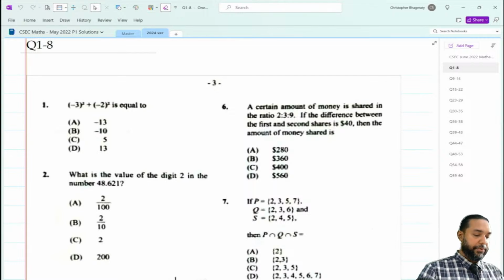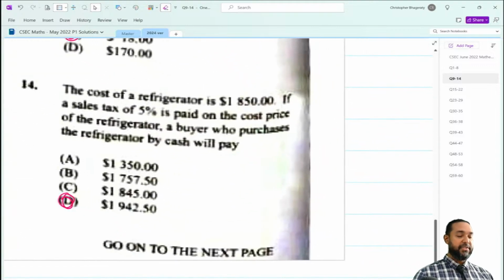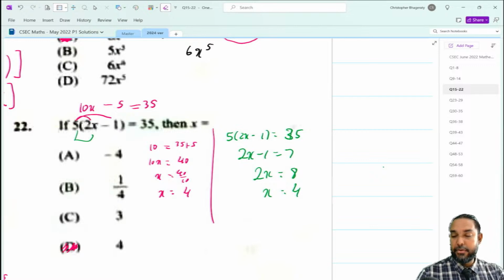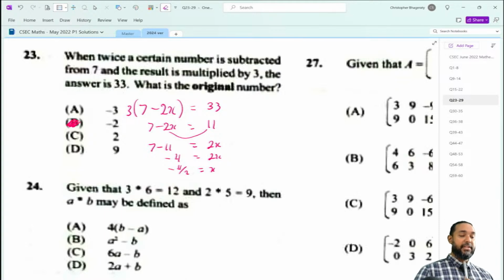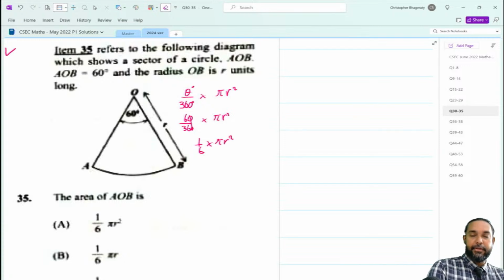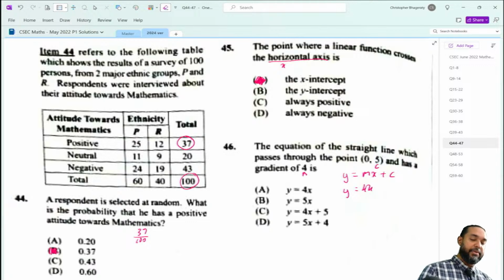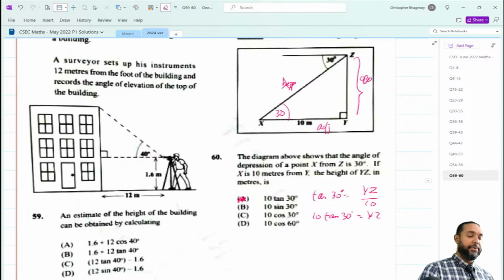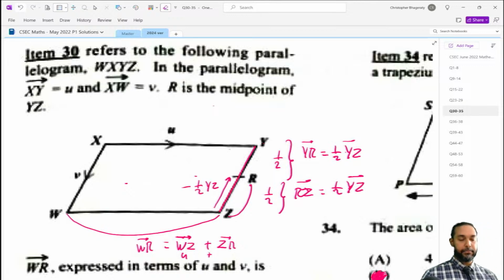2024 06 06 - Maths F5 - MCQ Session 9 - May 2022 P1 solutions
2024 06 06 - Maths F5 - MCQ Session 9 - May 2022 P1 solutions